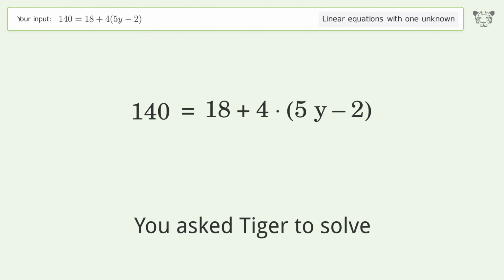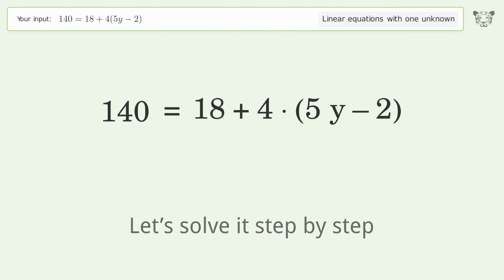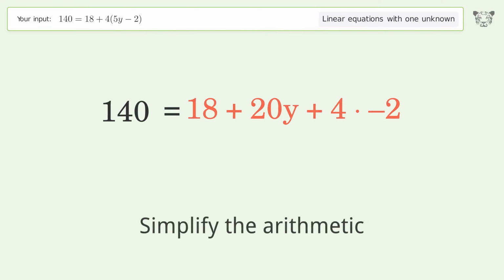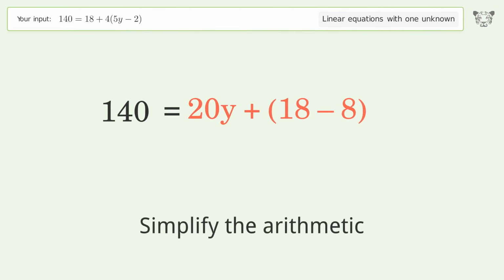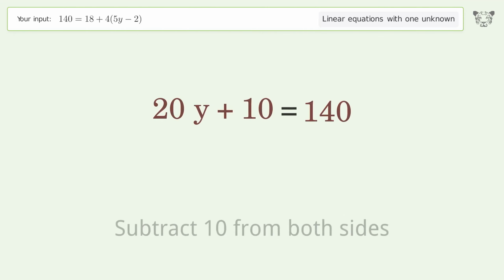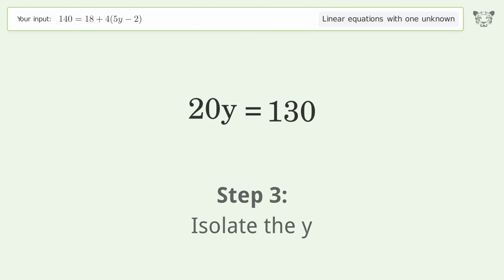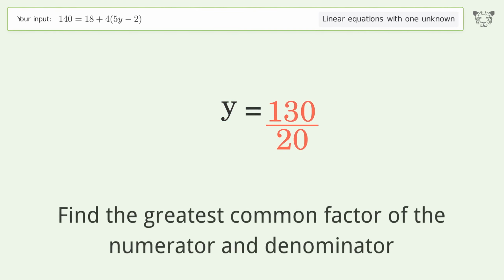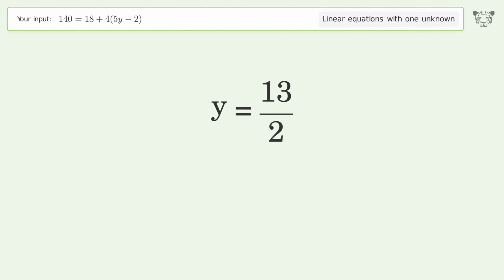Solve 140=18+4(5y-2): Linear Equation Video Solution | Tiger Algebra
Struggling with 140=18+4(5y-2)? Watch our step-by-step video on Tiger Algebra to master this linear equation effortlessly.